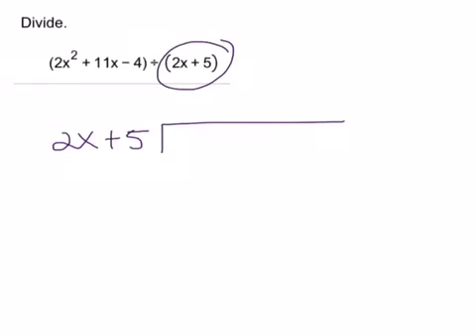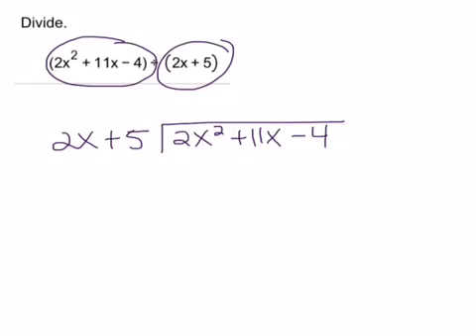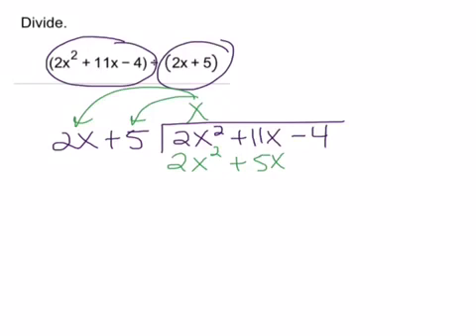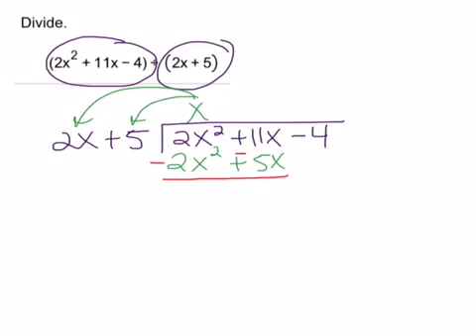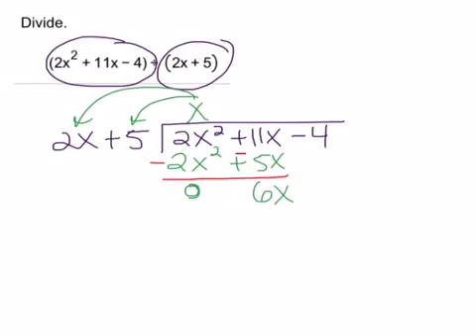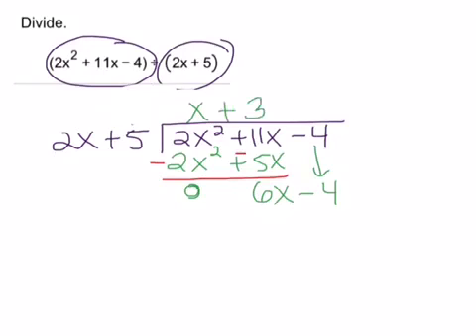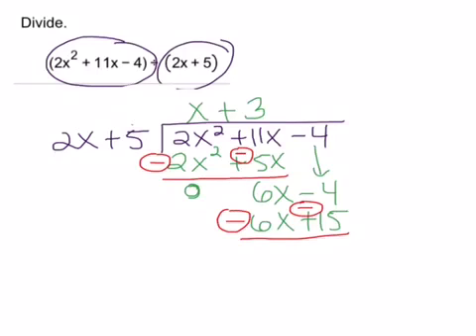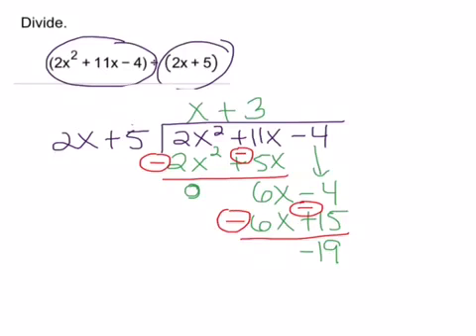Intermediate Algebra: Long Division of Polynomials